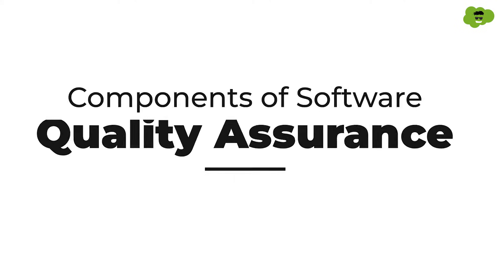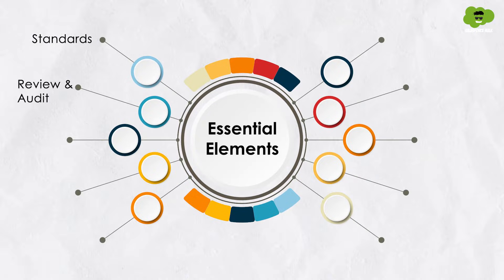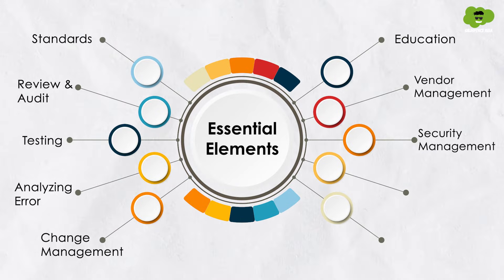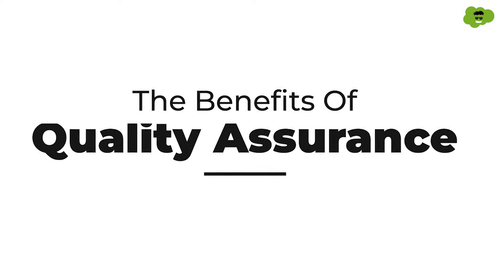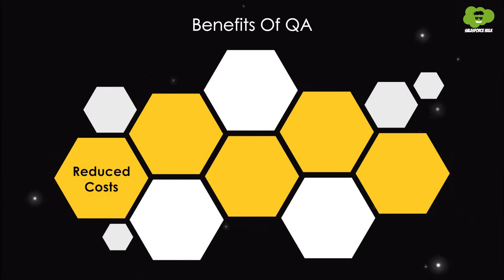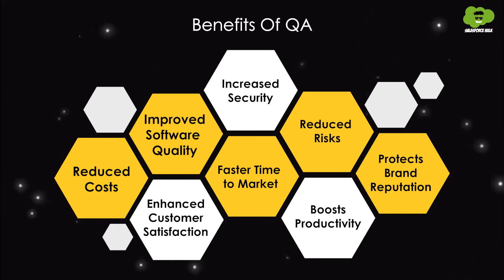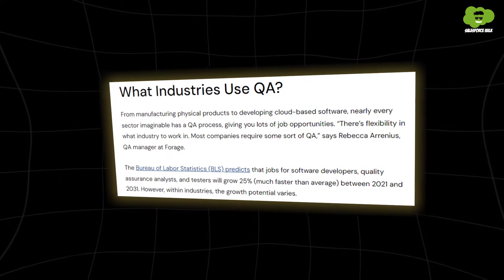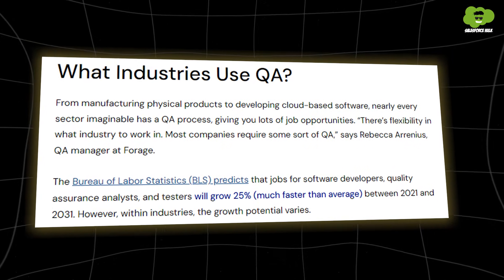What does QA Engineer do | Role of Quality Assurance Engineer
Have you ever wondered “What does a Quality Assurance Engineer do and what is the role of a QA engineer”.
Watch this video to learn everything about Quality Assurance Engineer ( QA Engineer )

QA is the process of testing and retesting a product during its development to find any flaws and correct them before it is offered to customers.

So, a quality assurance (QA) engineer is responsible to ensure that software passes all checks before its release to the public.

This video covers the following topics:
1. What is QA?
2. The Role of QA Engineer.
3. Software Quality Assurance(SQA) Plan.
4. Components of SQA.
5. Benefits of QA.
6. Future of QA

Check out our beginner's guide to learn the essentials and boost your knowledge!

And if you want to learn about the difference between Quality Assurance Vs Quality Control click the

And if you are also thinking of starting your career in QA then it can be the right time for you all because the Bureau of Labor Statistics predicts a 25% growth in QA jobs between 2021 and 2031!

On 15th April 2024, we are starting our first QA batch and if you want to become an expert in software testing with our comprehensive QA Training designed by Experts, then register now.

We invite you to join our free S2 Labs community to get exclusive insights, job opportunities, and to ask your questions.

Timestamps:
0:00 - What is QA?
0:19 - Role of QA Engineer
1:05 - Software Quality Assurance(SQA) Plan
1:34 - Components of SQA
2:17 - Benefits of QA
2:41 - Future of QA
3:01 - Closing Remarks